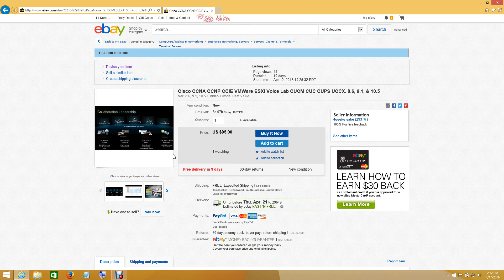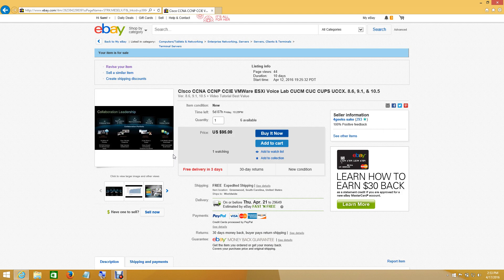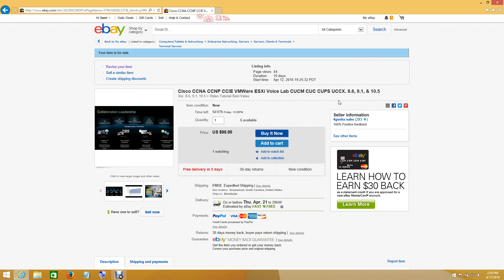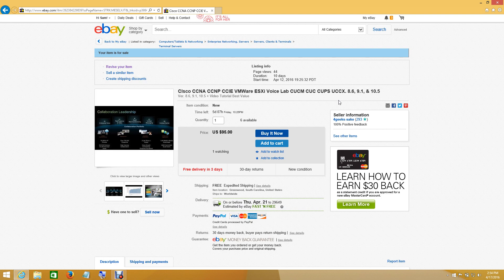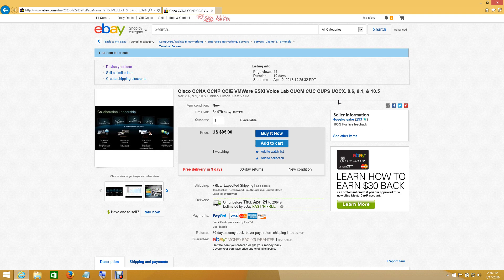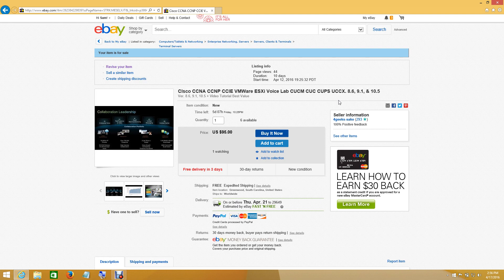Unified Communications Home Labs